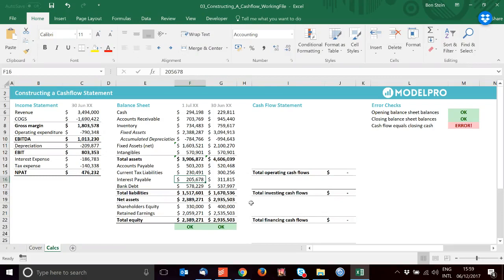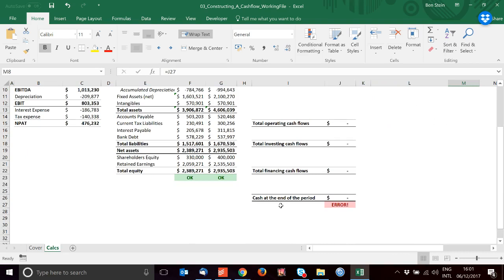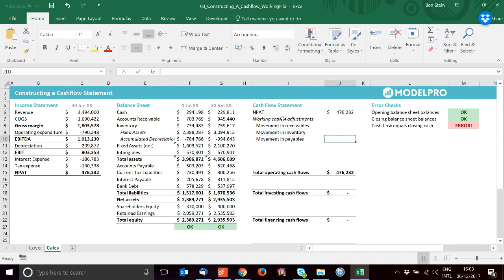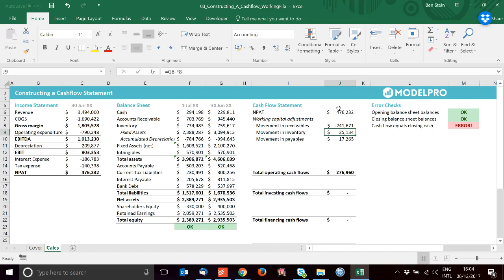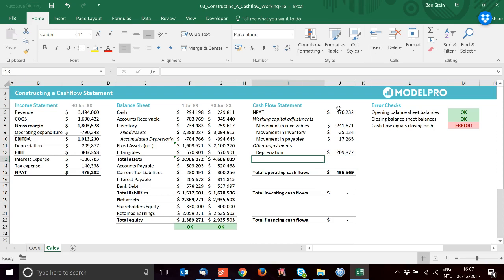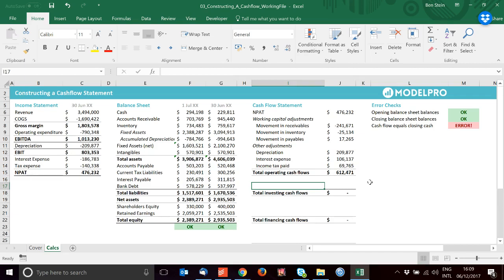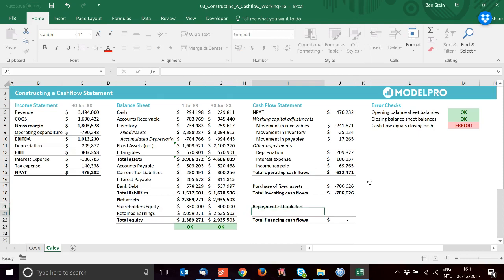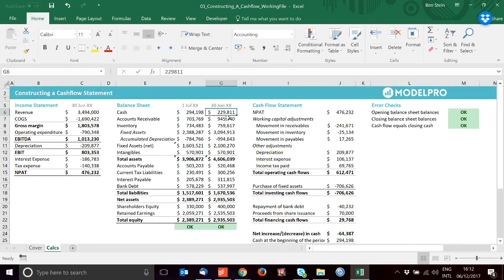How to Construct a Cash Flow Statement with the P&L and Balance Sheet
This tutorial demonstrates how we can use existing numbers in a  Profit & Loss Statement and Balance Sheet to construct a simple Cash Flow Statement.

The tutorial focuses on working capital adjustments and non-cash adjustments to NPAT in order to calculate operating cash flow. Additionally, we talk through example adjustments to investing and financing cash flows.

Ultimately, we need to be sure that the net movement in cash for the period reconciles with the closing cash balance in the Balance Sheets. Our in-built error checks ensure that this reconciliation is achieved.